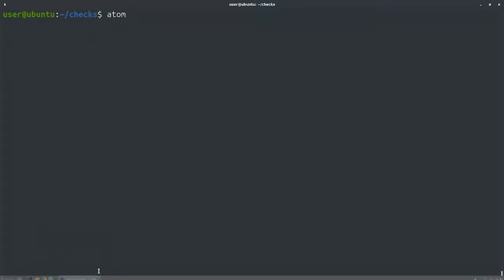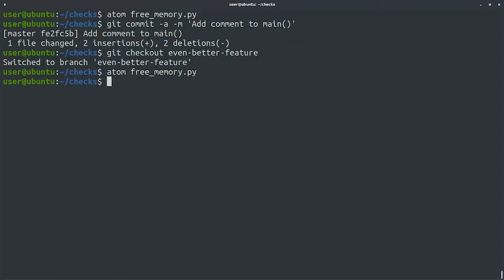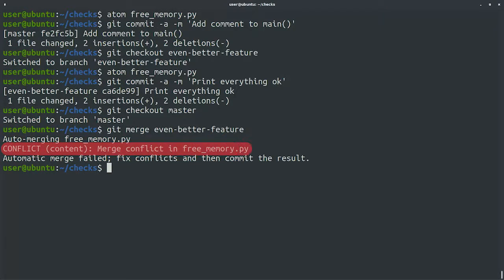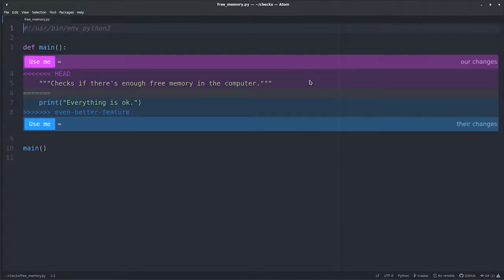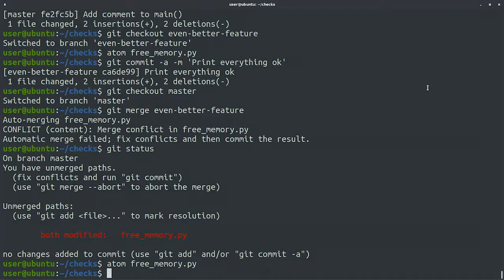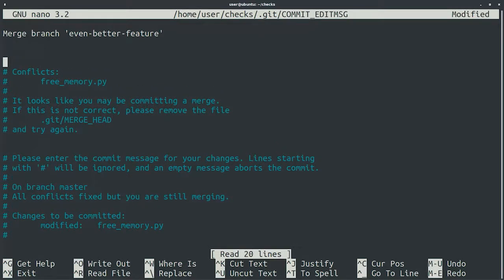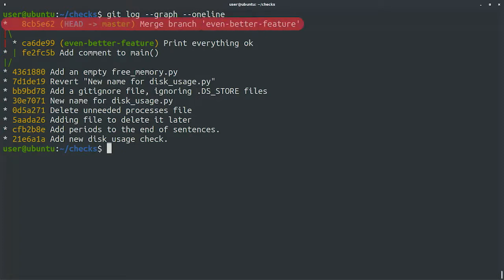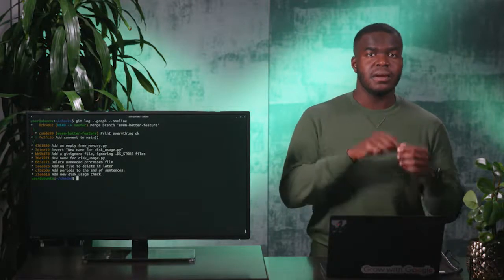27. Merge Conflicts-Git and GitHub Tutorial